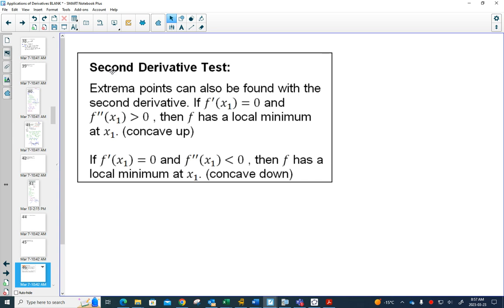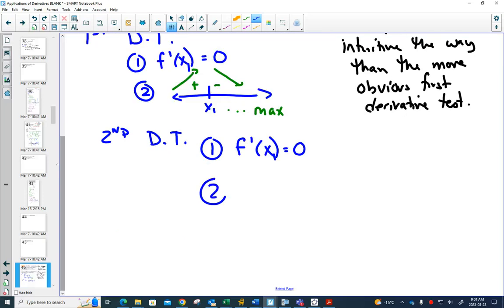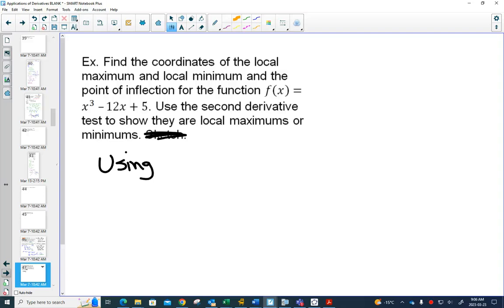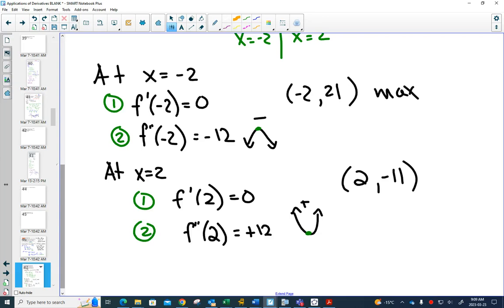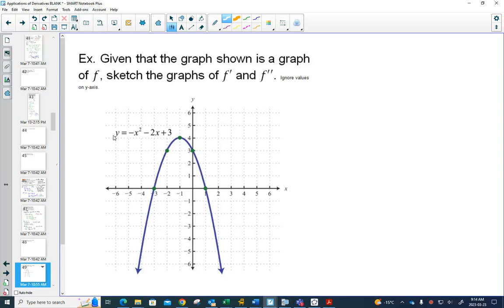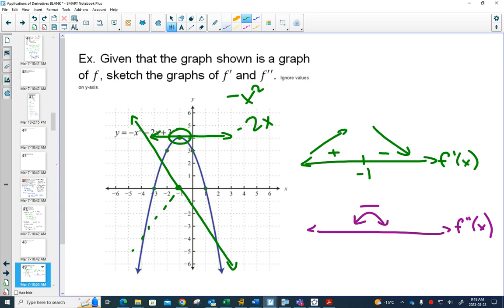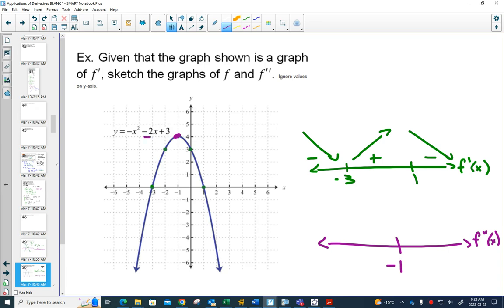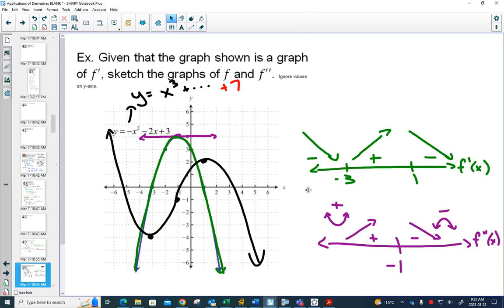MA45S Second Derivative Test